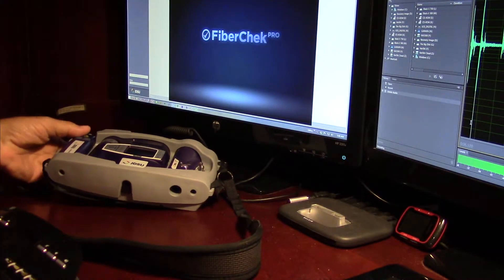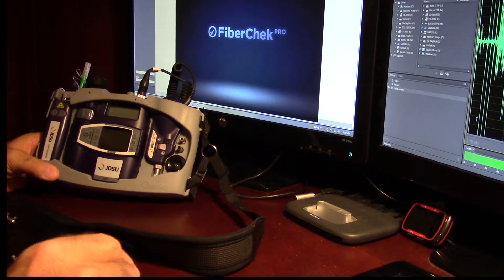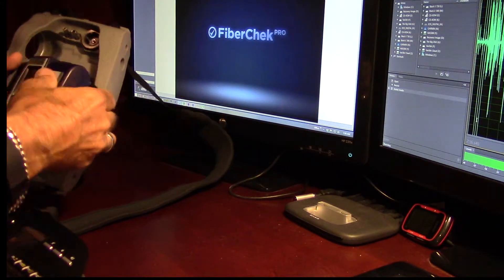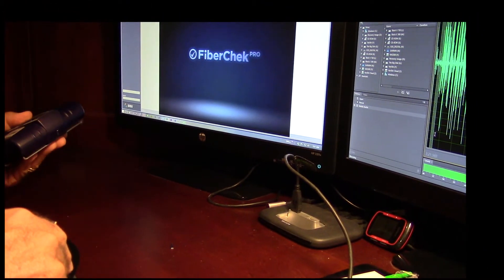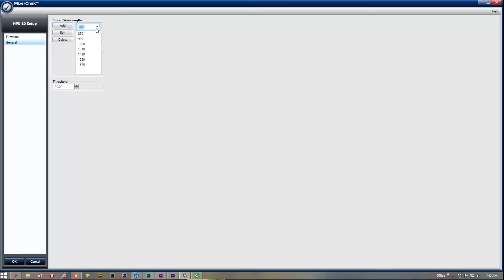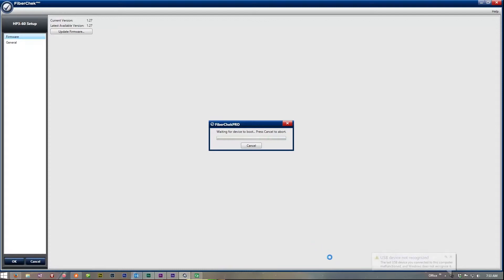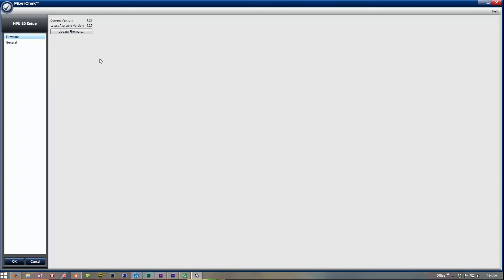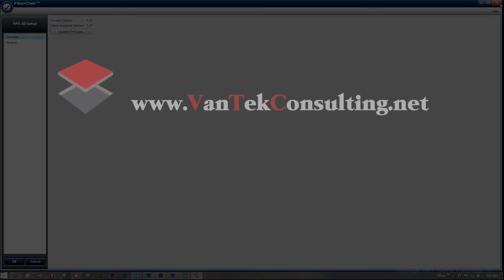JDSU HP3 Firmware Update using FiberChekPRO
This video shows how to use JDSU FiberChekPRO to update the firmware on the HP3 Series Fiber Inspection and Test System.
Windows 8.1 requires a special process to install the drivers included with FiberChekPRO, here is a link to download the Instructions for Installing FiberChekPRO and Drivers on Windows 8.1.